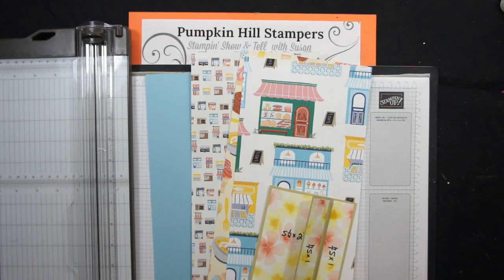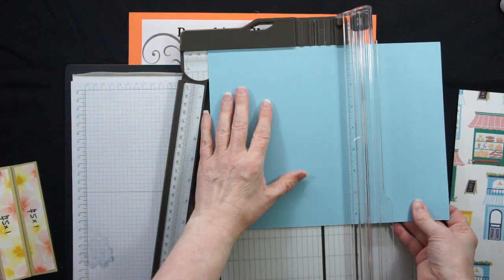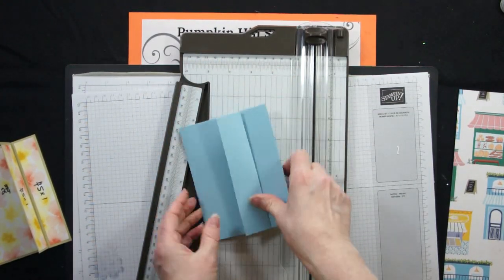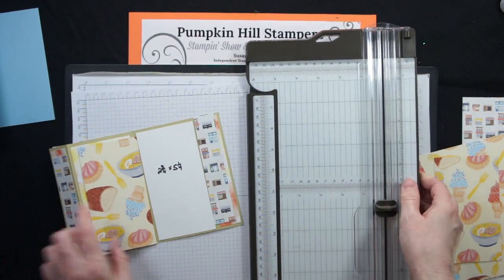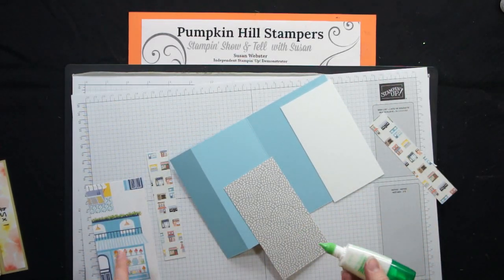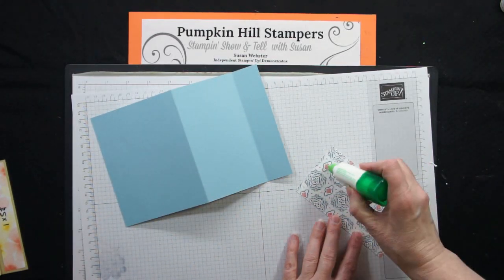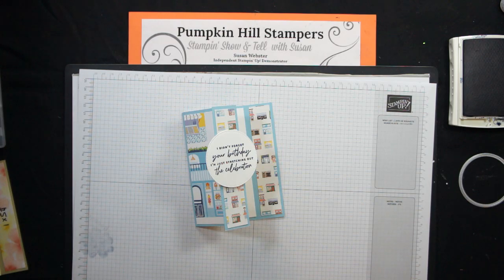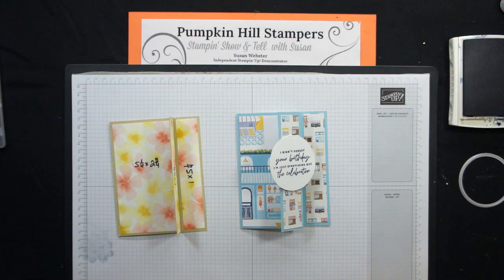Stampin' Show & Tell - Skinny Z Fold - Les Shoppes DSP - Template Class